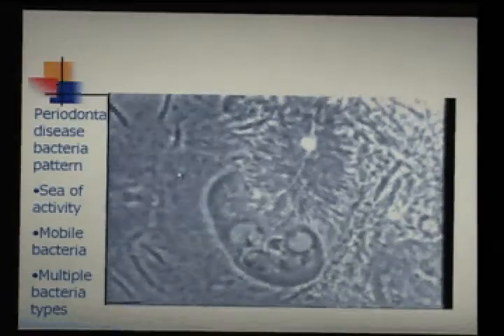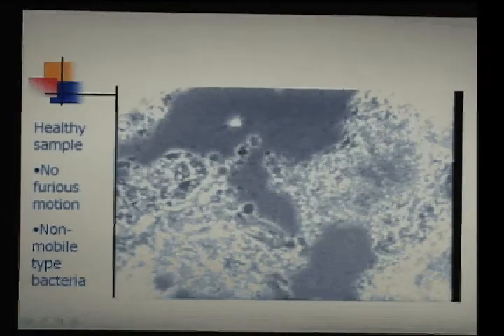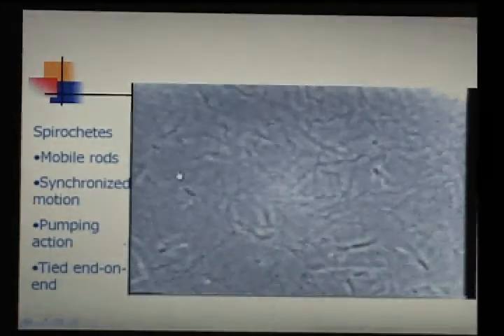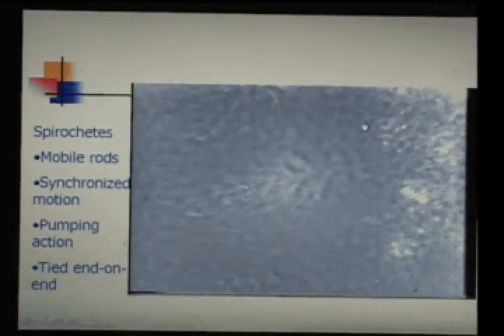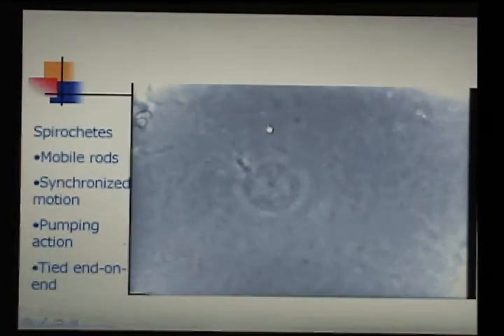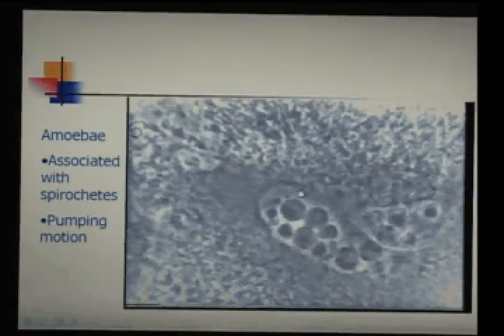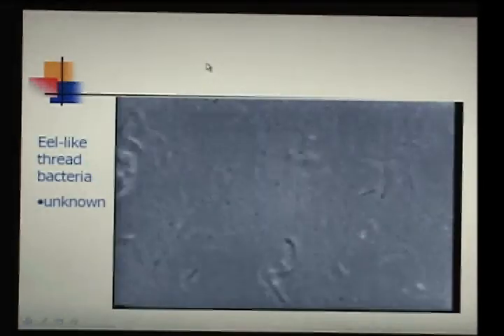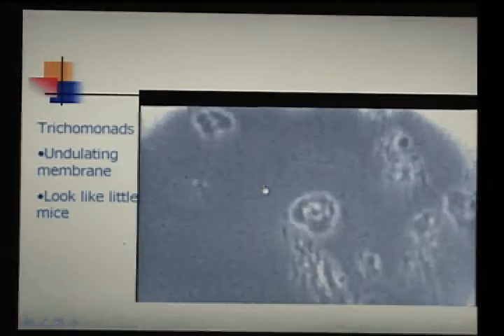Bacteria in MouthAVI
Periodontal disease bacteria